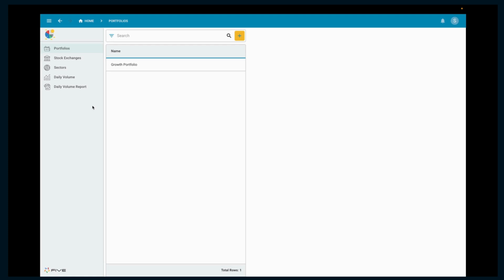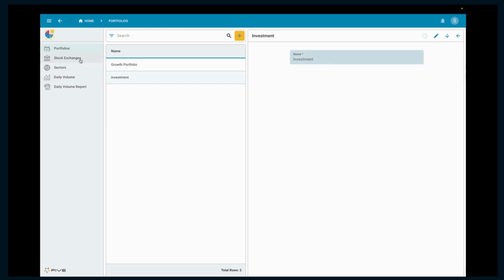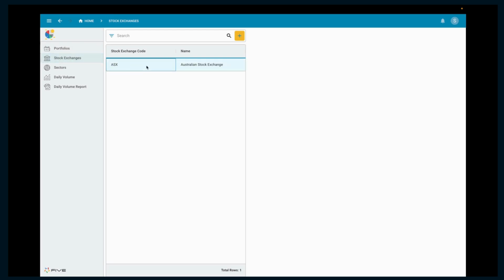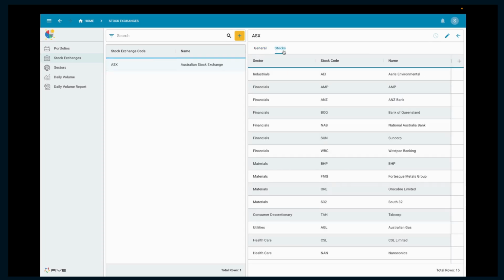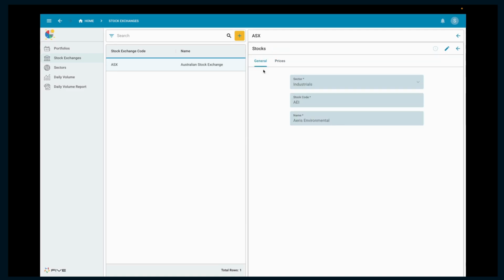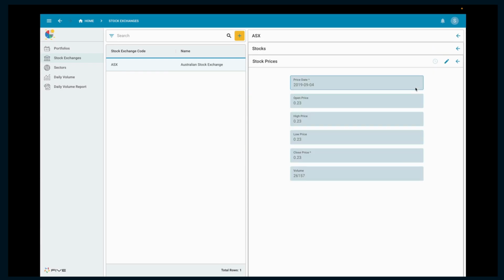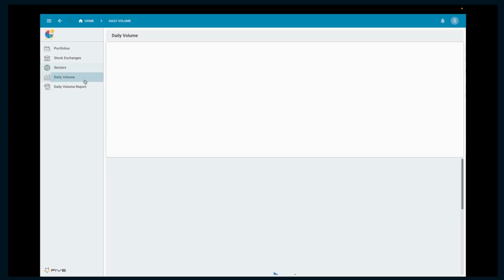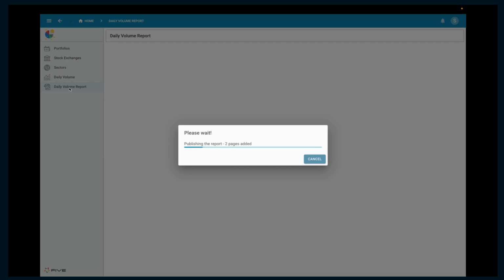Portfolio Application - Stage One | Five.Co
Sign up for a free Five trial and start building your first application today! to learn more.

An introduction to demonstrate the Portfolio application which is built in Five. The tutorial on how to build the Portfolio application can be found in our Getting Started chapter in our online help documentation.